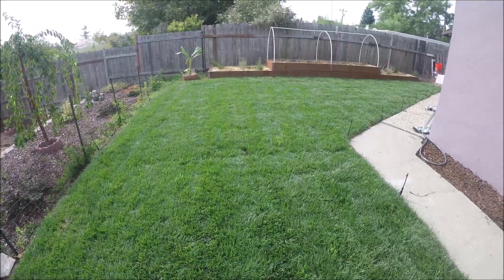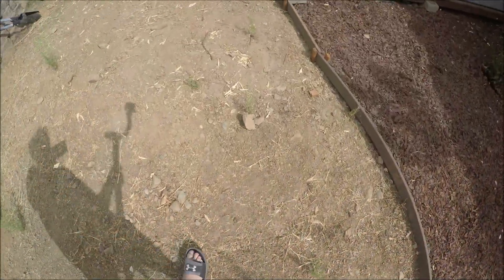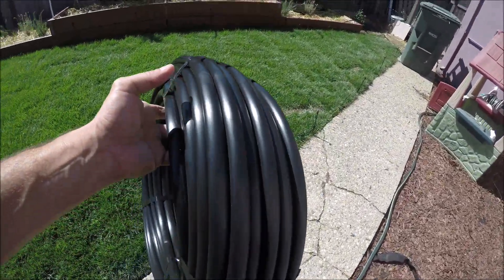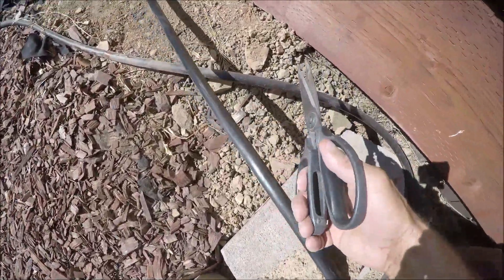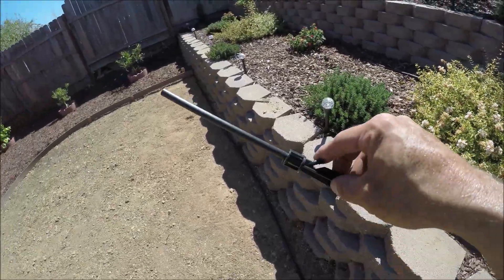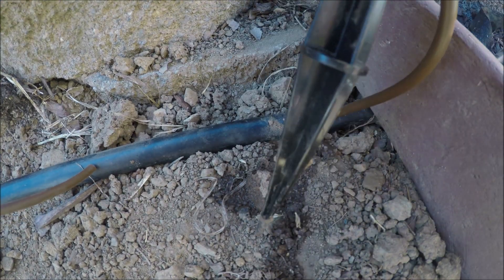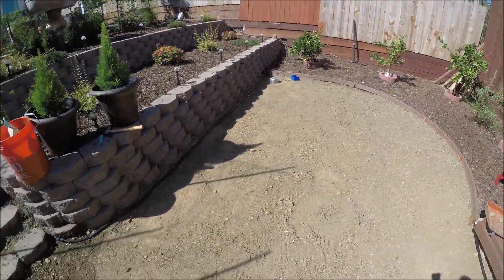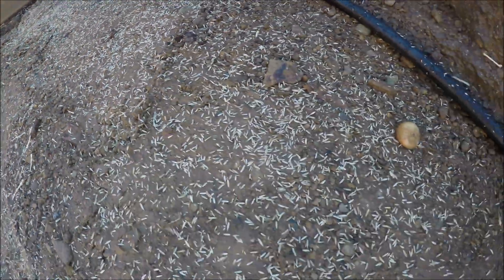HOW TO PLANT GRASS SEED | STEP BY STEP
Step by step on how I planted grass seed on the lower level of my backyard.